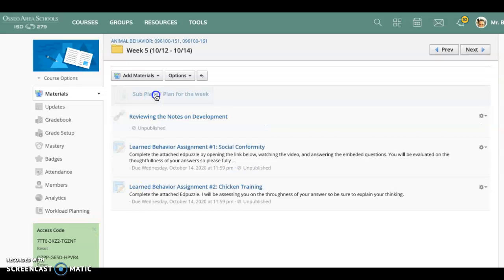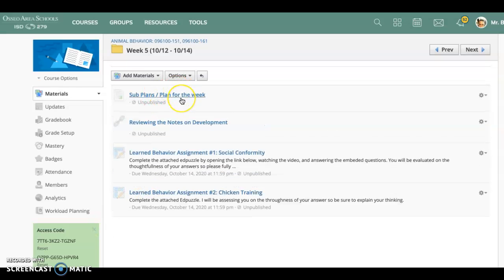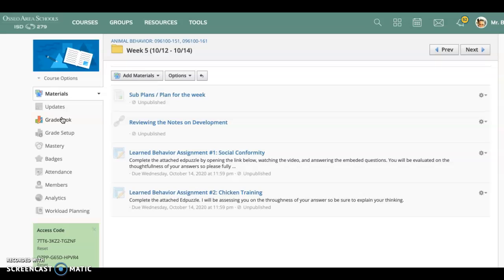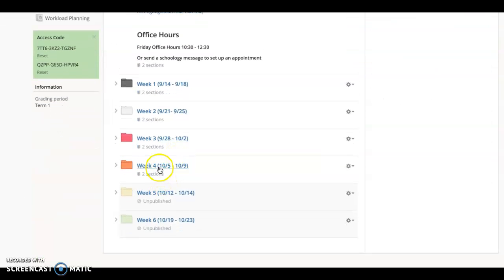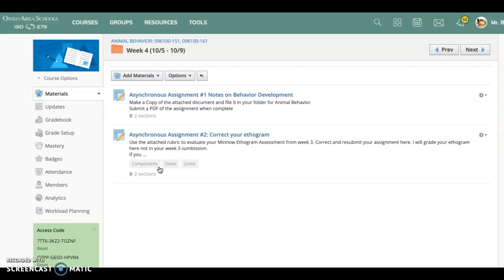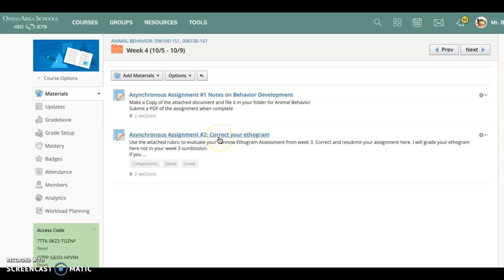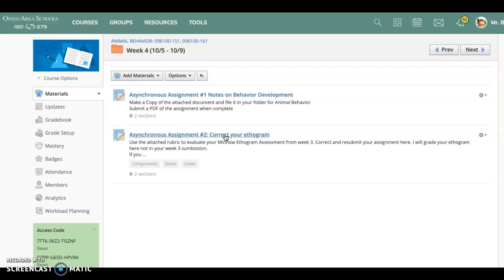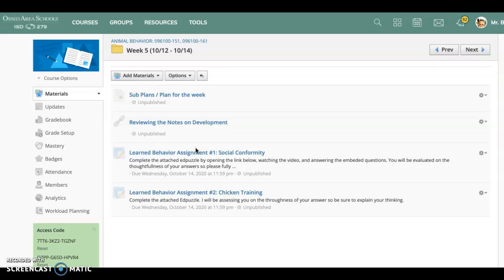Animal Behavior Week 5 Overview